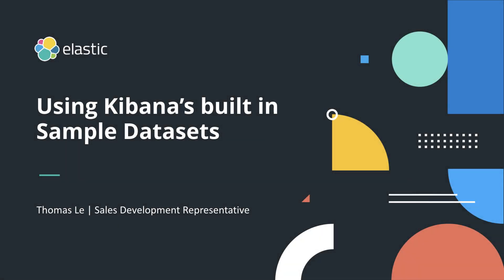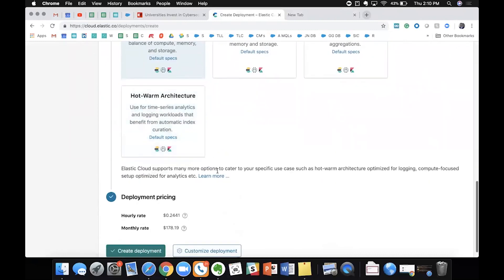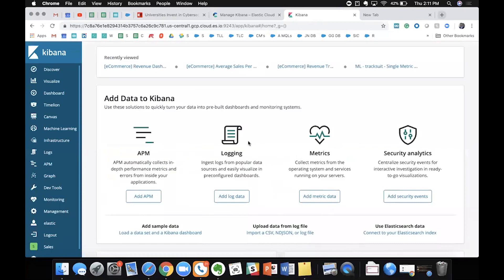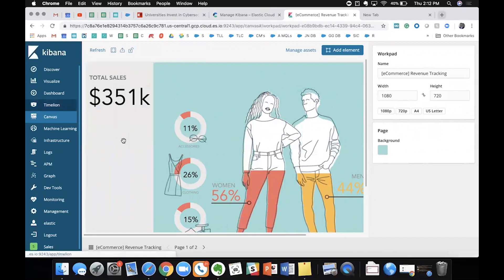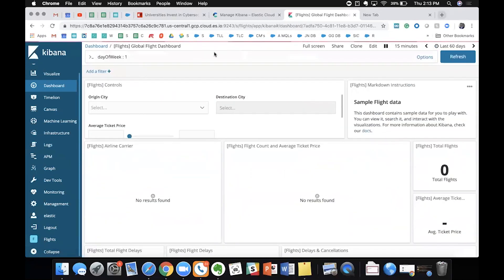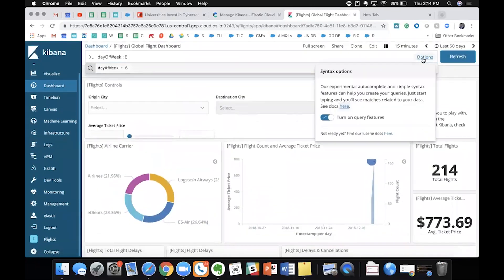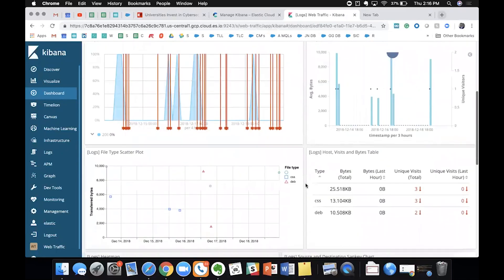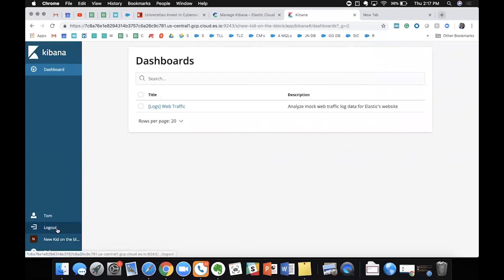Using Kibana’s Built-in Sample Datasets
A quick demo of how to visualize data sets.

We'll run through how to use a Cluster in the Elasticsearch Service, show off 3 sample data sets, and Spaces.